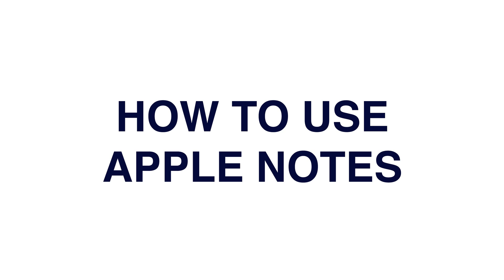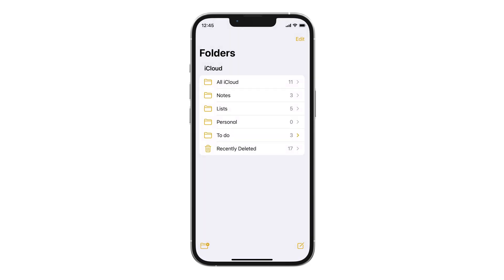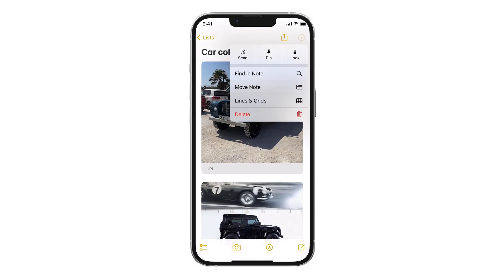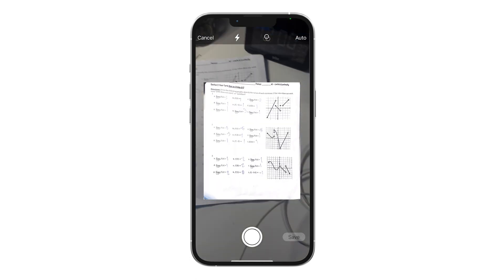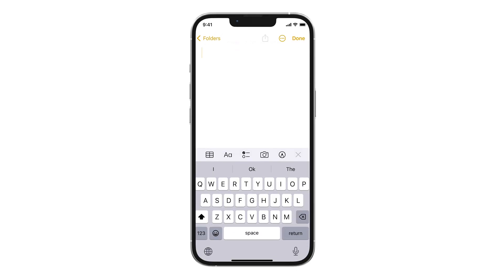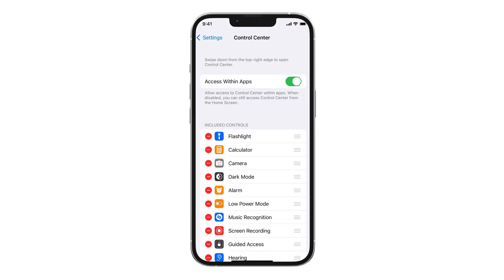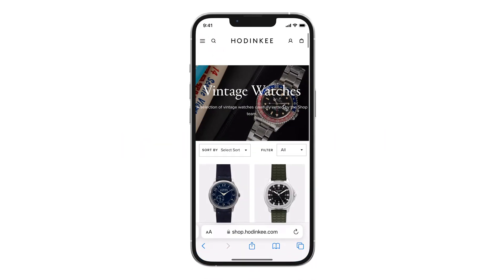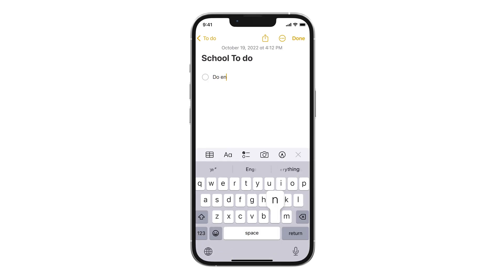How to ACTUALLY Use Apple Notes (10 Ways)